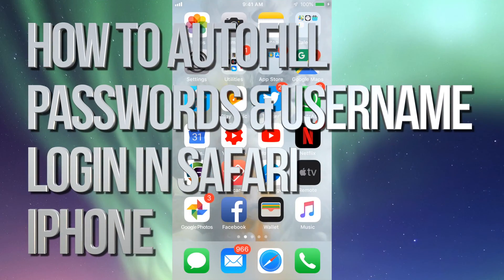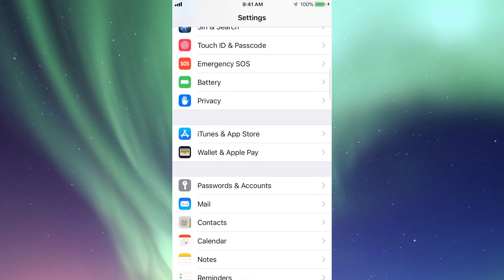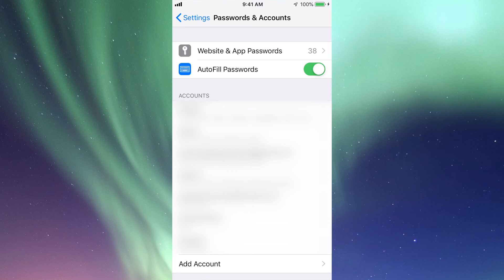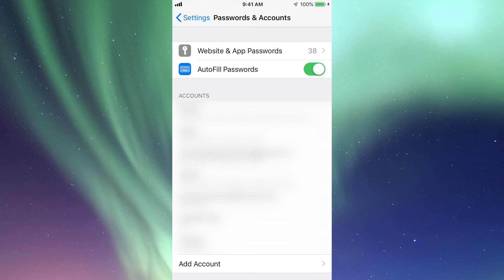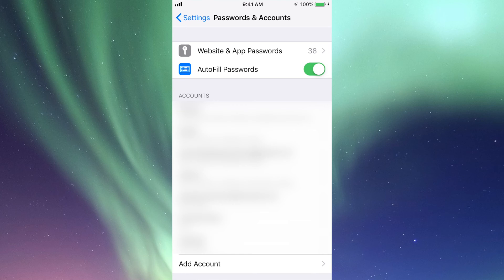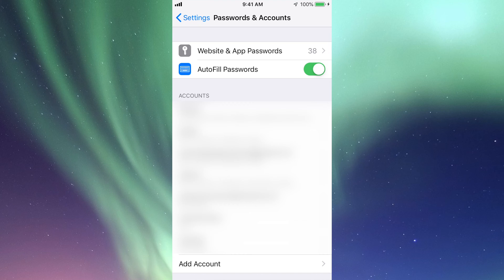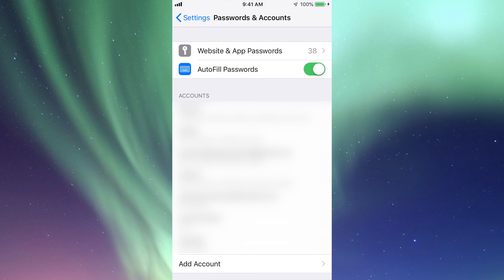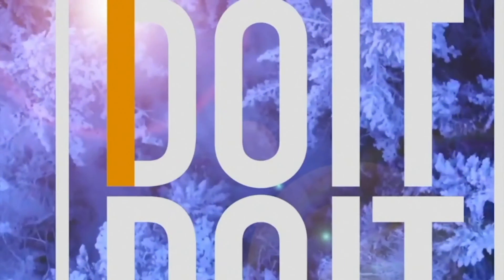Safari password autofill in IPhone 5 iPhone 6 iPhone 7 iPhone 8 iPhone X iPhone XR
Activate Safari Autofill passwords and usernames for websites